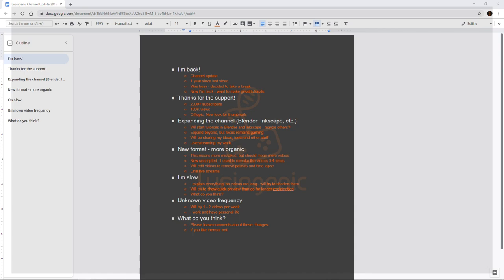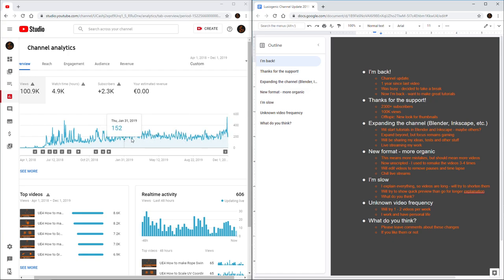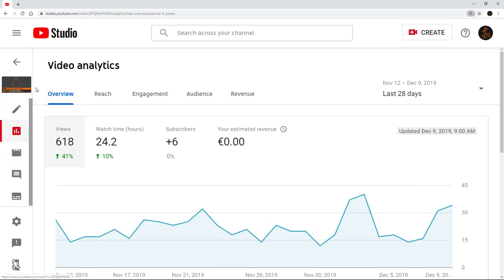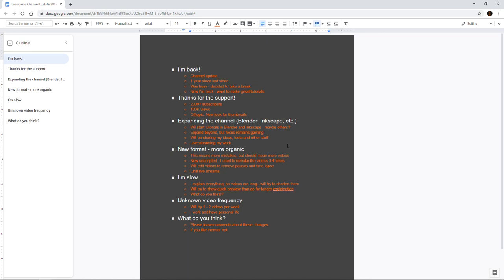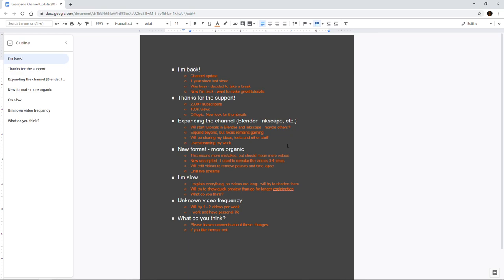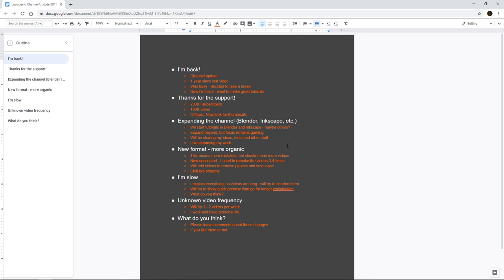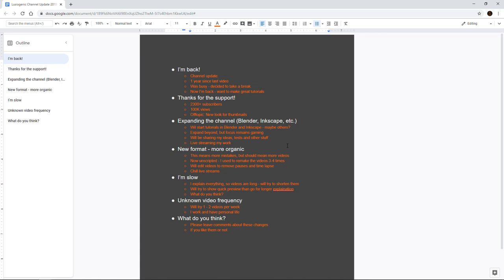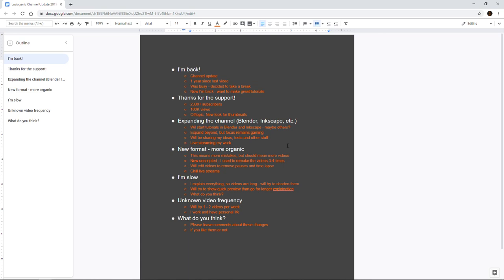I'm Back. Channel Update December 2019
I'm back to making tutorials! I'm expanding the channel into Blender and Inkscape.
I'm still focused on game dev tutorials and physics-based UE4 Tutorials are not going to stop.